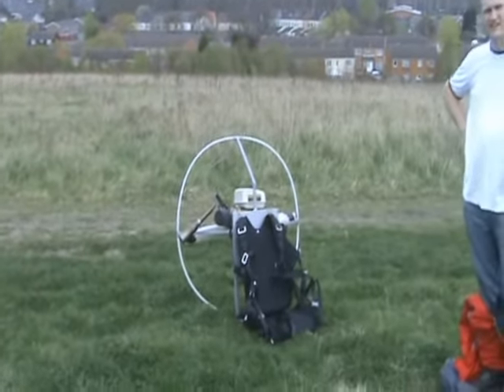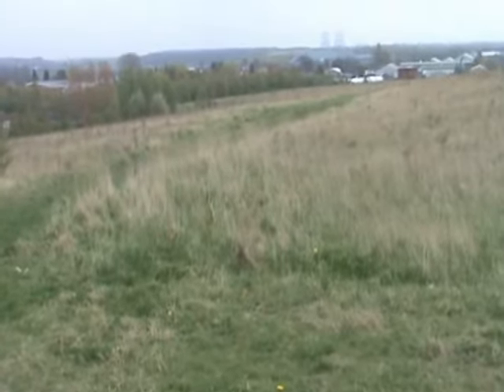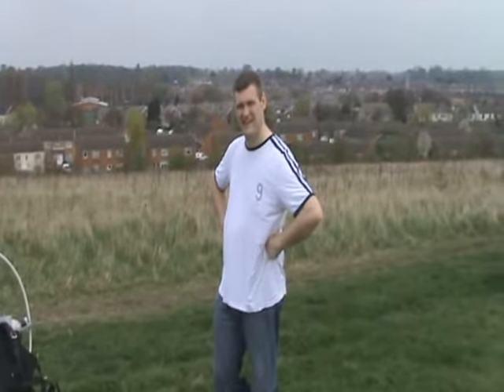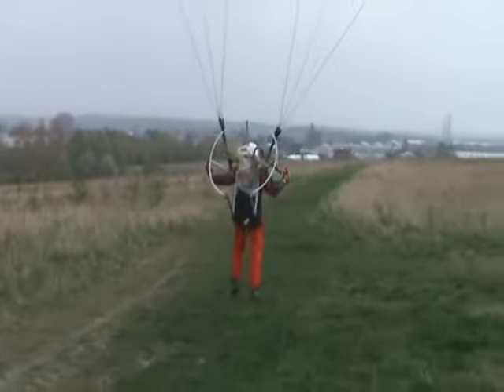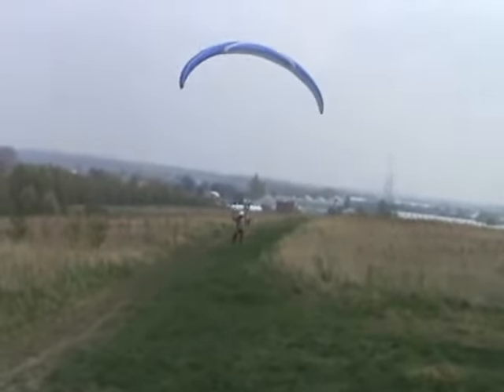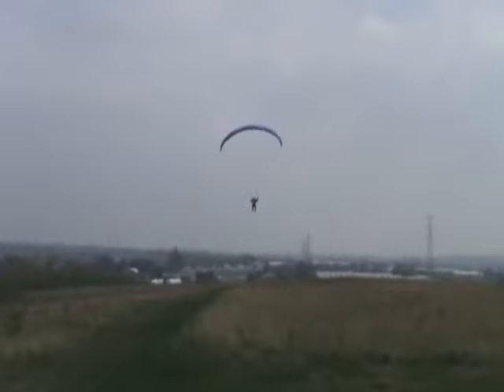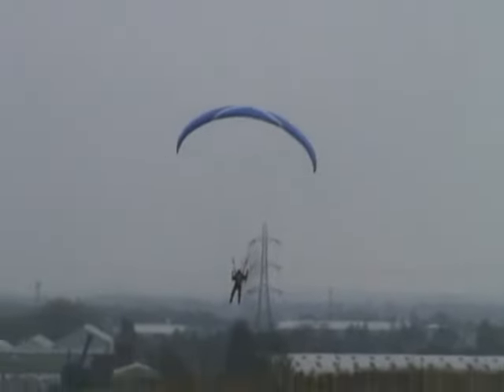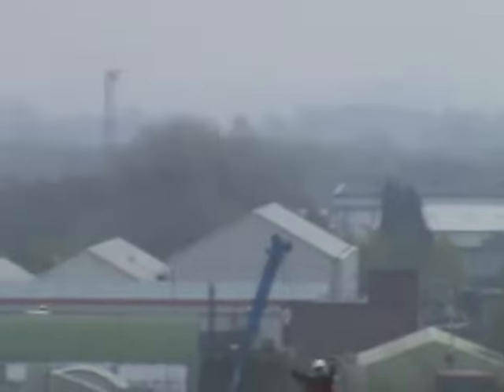Pivotal Moment In Paramotor History - Successful Lawnmower Powered Aircraft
I have two new books out based on content from this channel    / @lookupparagliding   aka TeamEggmotor.

Not only the Eggmotor's first flight but my very first paramotor flight too.

Date: 13.04.09
Time: 12.45pm
Location: Carcroft. Dis-used spoil heap just off A1 near Doncaster
Wing: Windtech Kinetic '27'
Paramotor: Eggmotor prototype. Approx. 13hp ~ 40kg thrust
Naked pilot weight: 97kg (214lb)
In-flight weight: 135kg (298lb)
Air pressure: 1008mb
Temp.: 13C (55F)
Site Altitude: 35m (115ft) ASL
Wind: 0-6mph, ENE